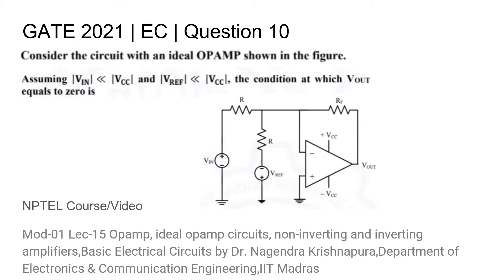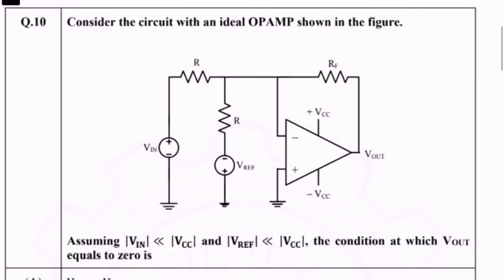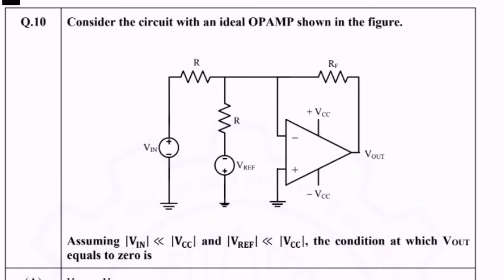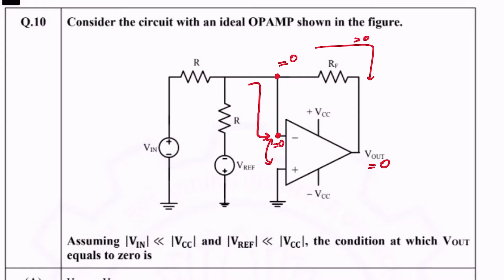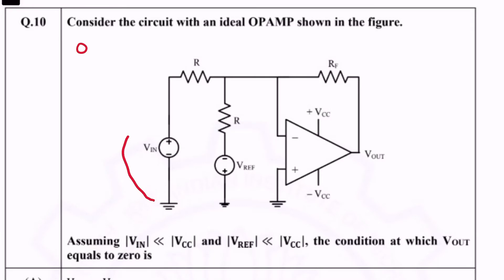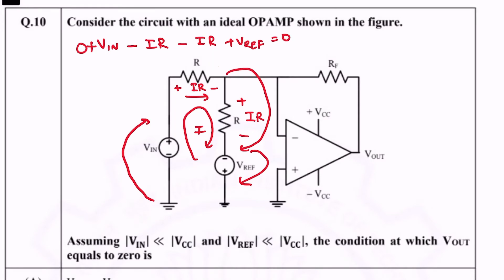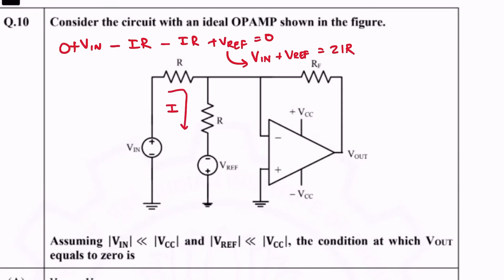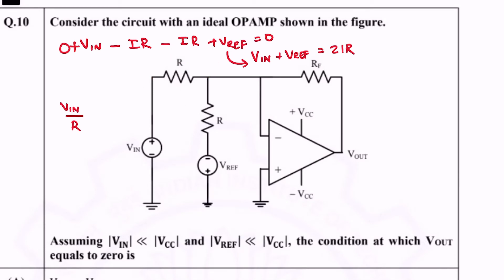Q10 EC 2021